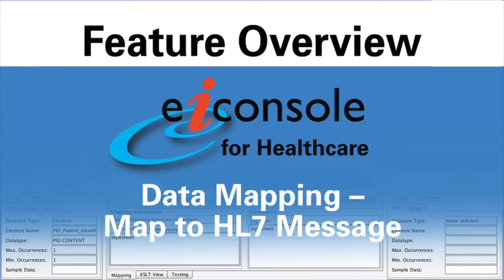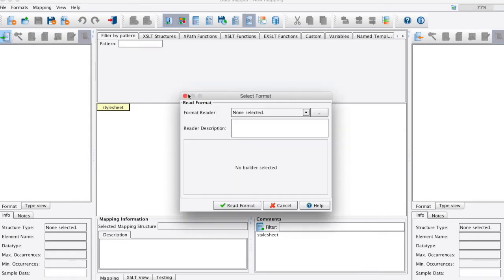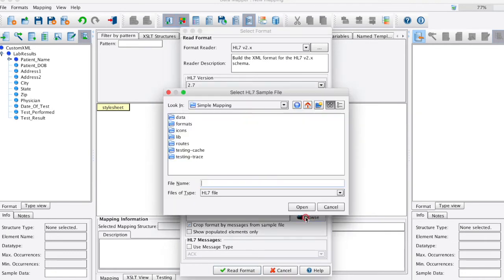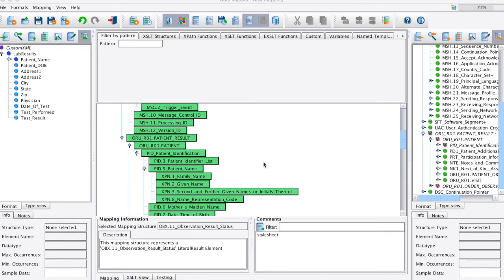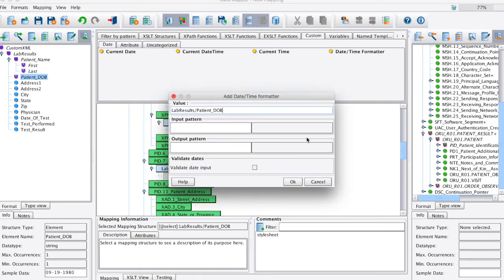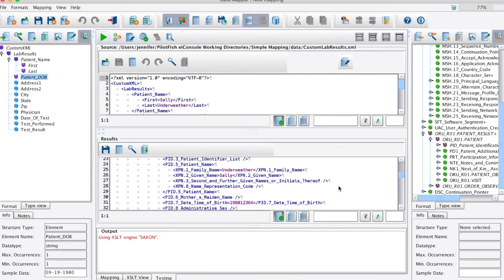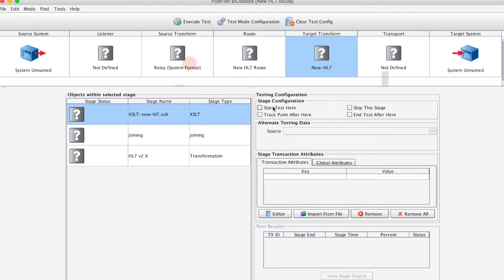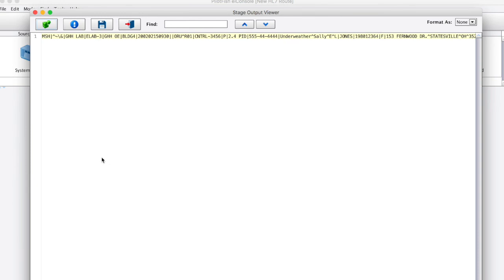Data Mapping to an HL7 Message using PilotFish's eiConsole for Healthcare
This is a demonstration of the eiConsole for Healthcare mapping to HL7 message template feature. In the course of this demonstration, I will show you just how easy it is to use a sample HL7 message, for instance, from an implementation guide to create a new mapping from a custom format.